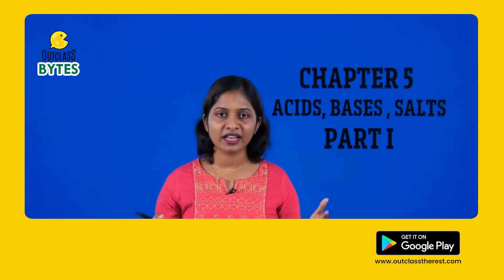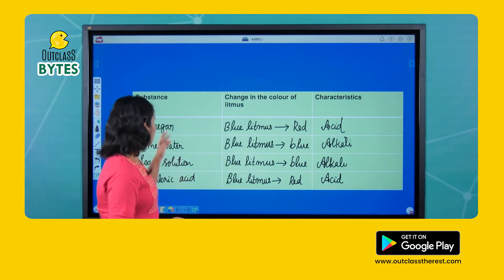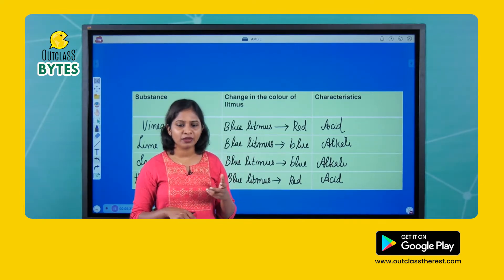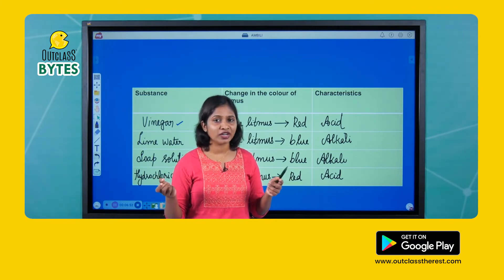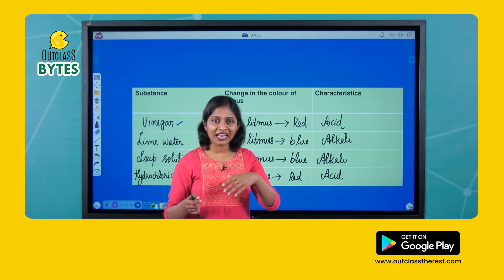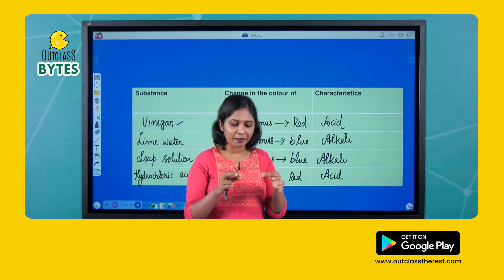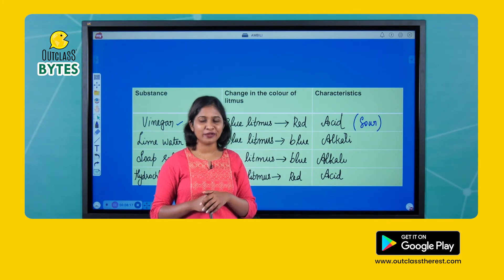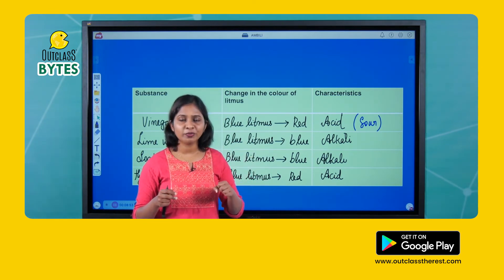Chemistry | class 09 | Acids, Bases& Salts | Kerala syllabus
Outclass the Learning App You Can Trust. Featuring comprehensive e-learning content for Class 1-12 of the Kerala State Board in Malayalam and Class 1-8 CBSE in English.

കൂടുതല്‍ വിവരങ്ങള്‍ക്ക് താഴെ കാണുന്ന നമ്പരില്‍ ബന്ധപ്പെടൂ.